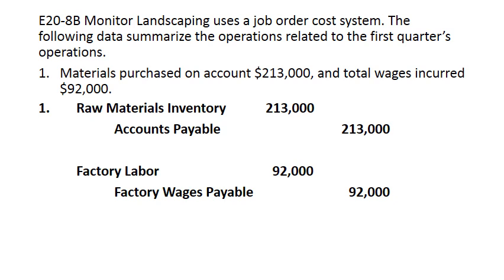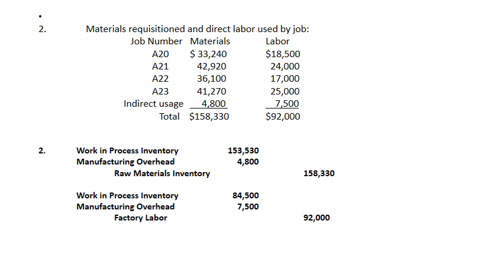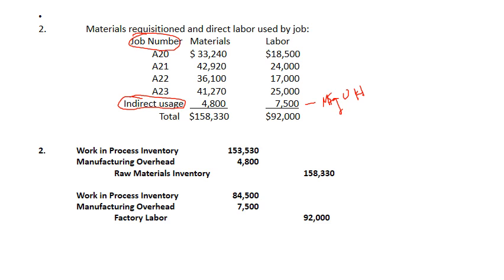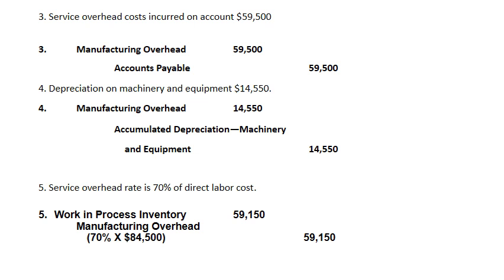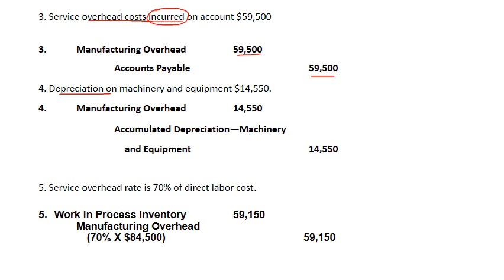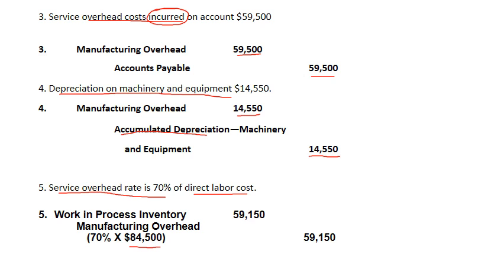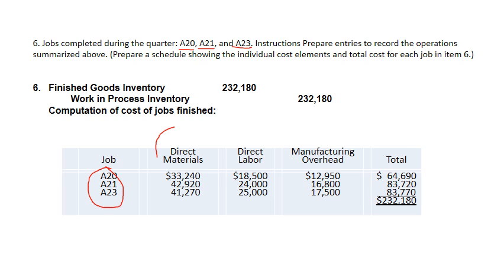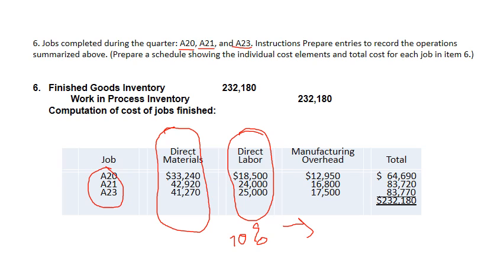E20 8B journal entries